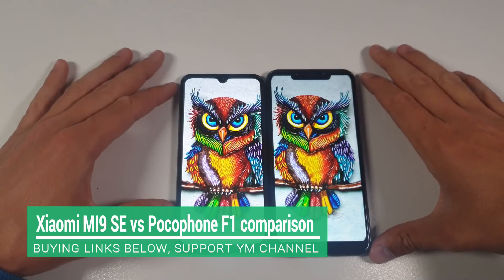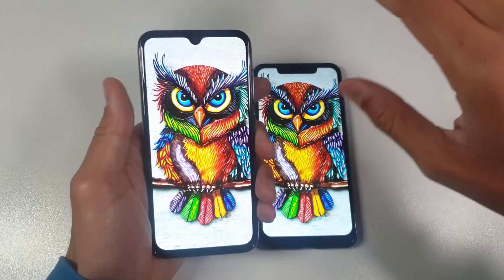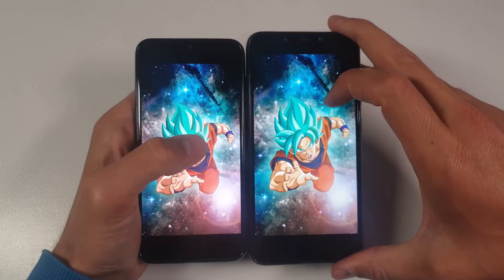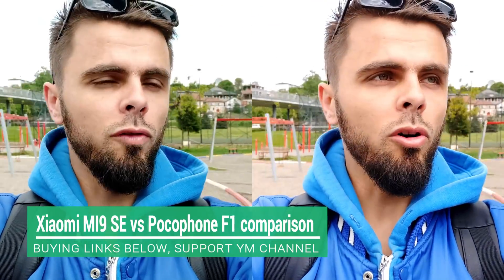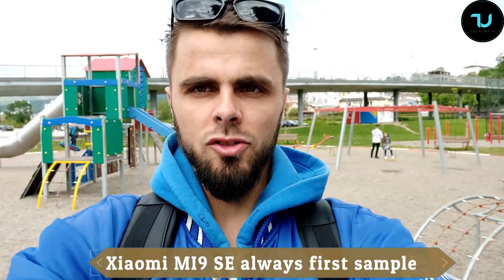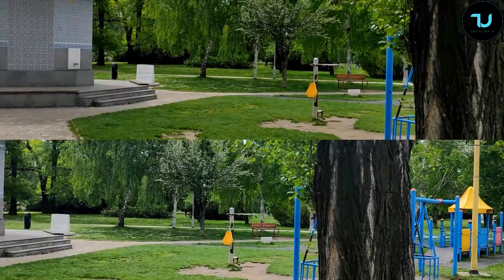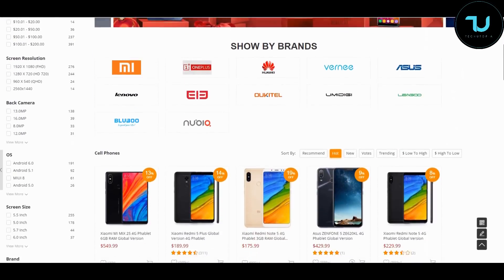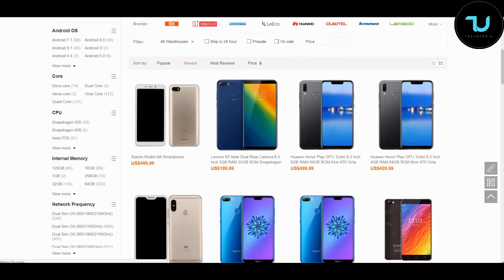Xiaomi Mi9 SE vs Pocophone F1 Camera comparison/Screen/Size/Sound Speakers/Design! Review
💟TOP flagship phones, buy online with my links ↓Below↓ Tnx :)

Related Things below stated r timeline of this video, time stamps:
Pocophone F1 vs Xiaomi Mi9 se comparison-01:55
Pocophone F1 vs Xiaomi Mi9 SE size comparison- 01:12
Xiaomi Mi9 SE vs Pocophone F1 screen comparison-04:01
Xiaomi Mi9 SE vs Pocophone F1 camera comparison-10:01